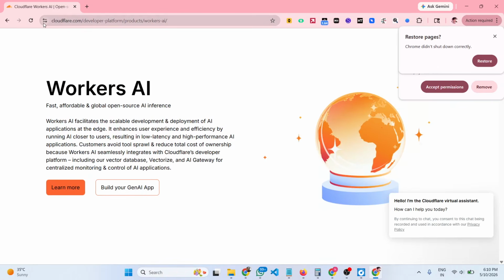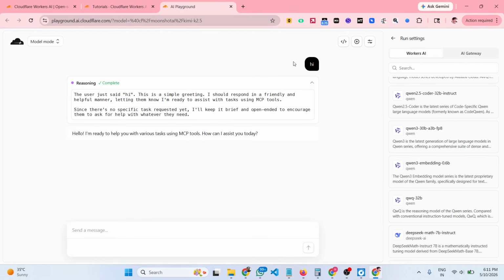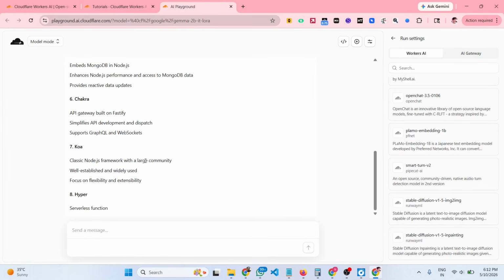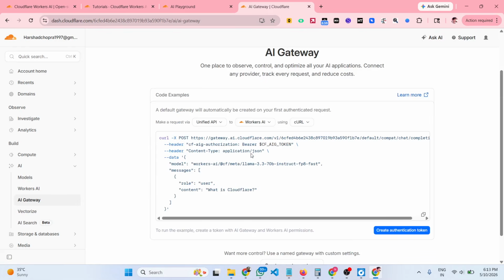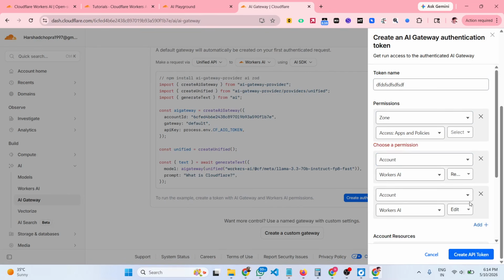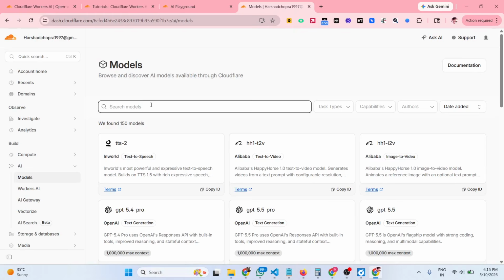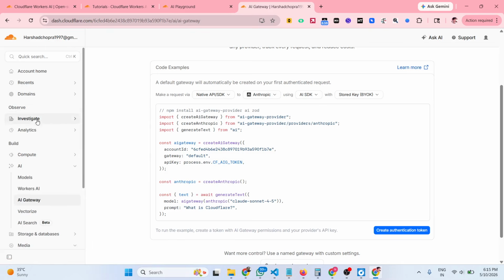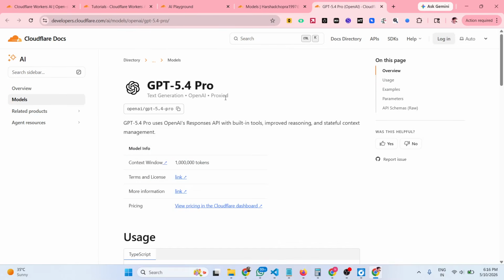Cloudware Workers AI FREE API Keys 😱 Unlimited FREE Claude, GPT, Qwen APIs (100+ Models, No Limits)